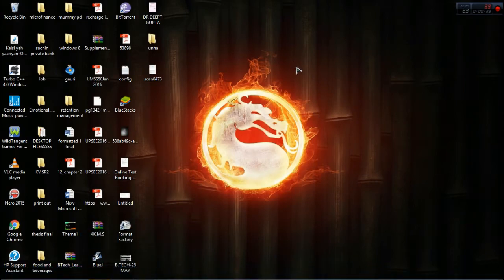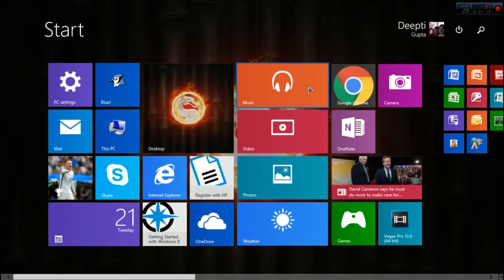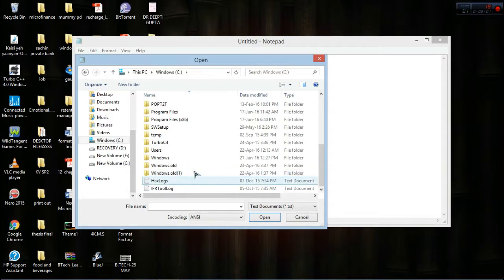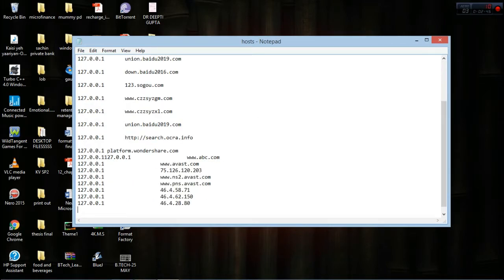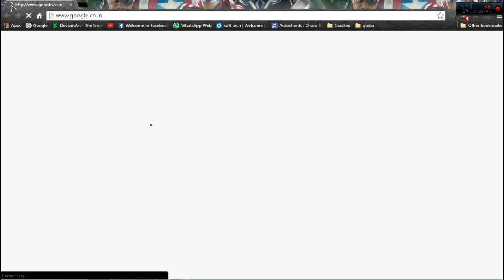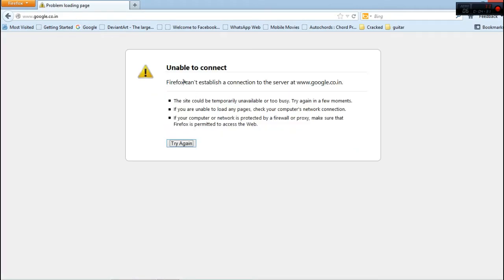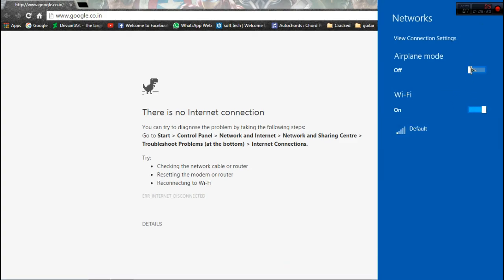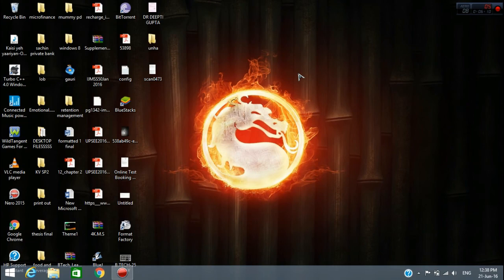How to Block Any website on host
Hey Guys!!
Here is another video...
In this video you are gonna learn a way to block any website on your PC in just few simple steps.

Hope You Like My efforts
Keep sharing coz... sharing is caring